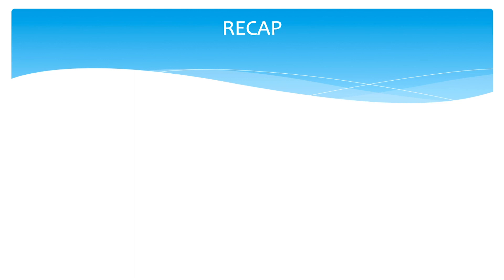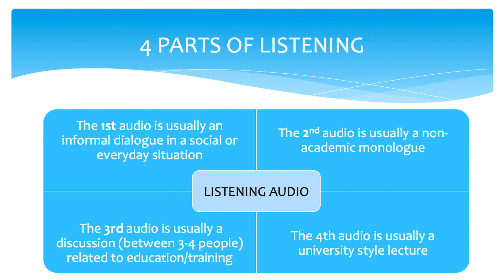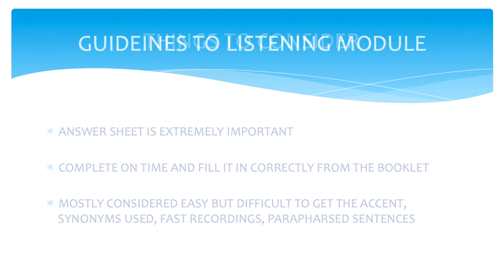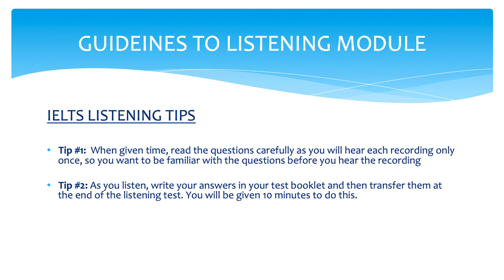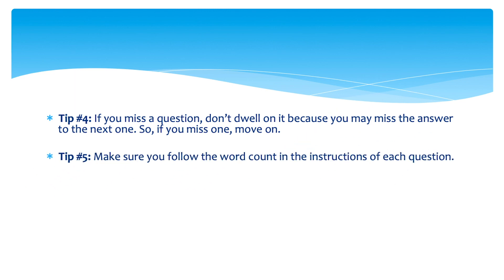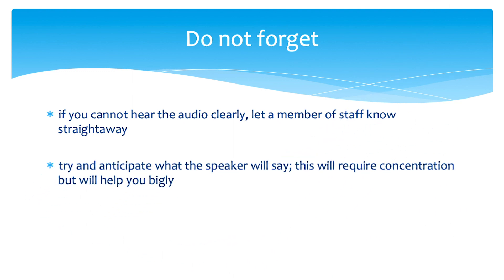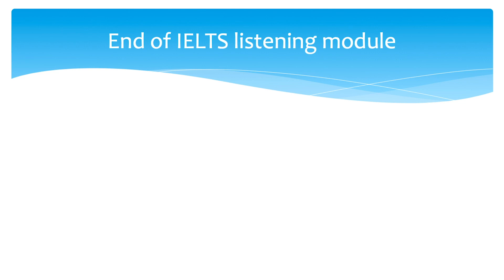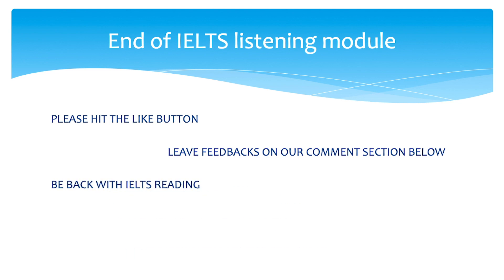IELTS Listening Guidelines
IELTS Listening Tips:
Everything you need to know about IELTS Listening to maximize your score.
Learn about the content, questions types, do's and don't and other useful IELTS listening tips.